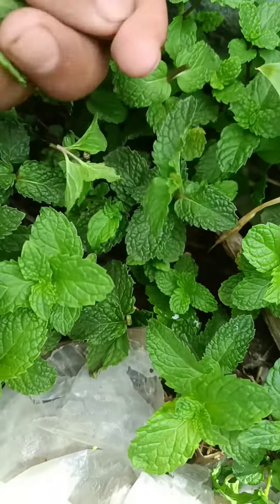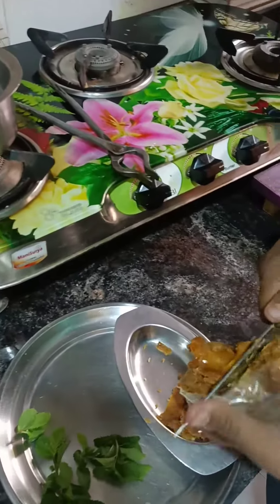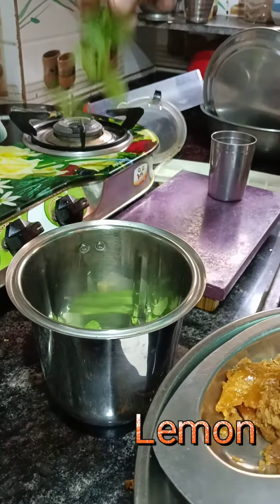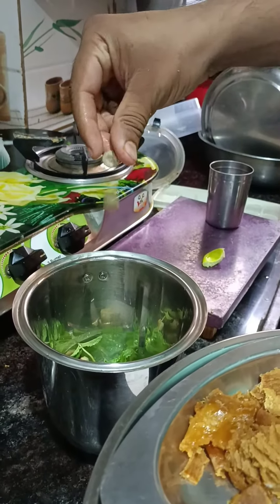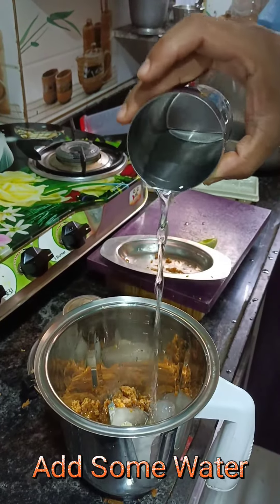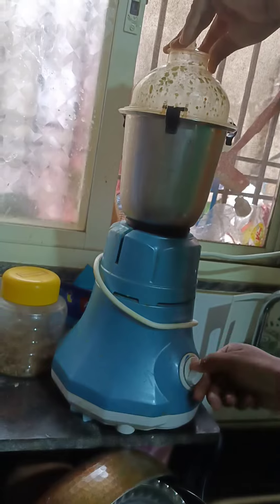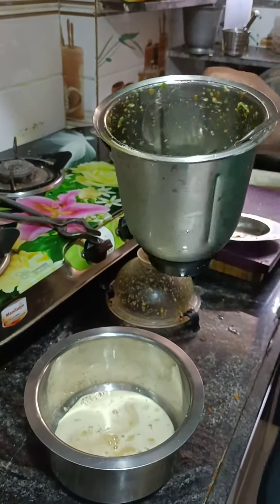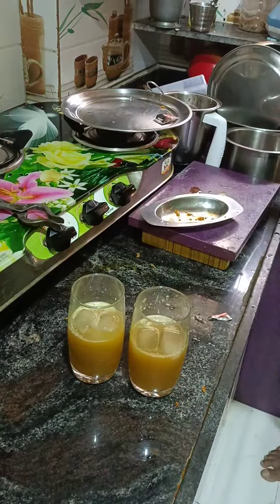How to make healthy drink using jaggery | Gud ki aisi drink nahi pi hogi |गुड से बानी टीस्टी ड्रिंक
Learn How to make healthy drink using jaggery | Gud ki aisi drink nahi pi hogi |गुड से बानी टीस्टी ड्रिंक.

These drink increase level of your body its Zink, Iron & Vitamin C, Its also good for your eyes, If you drink this you never faced problem of White cell.
this drink, you can make for all season. Just in winter season try to take normal water it will be very good choice to you changeable body.
                                 Try to make & Enjoy!!!
Ingredients-
1)Fresh Mint Leaves - 3-4 nots
2)Jaggery - 50g
3)Ginger - 1 Inch
4)Ice Cubes- 2-3
5)Hajmola Cococola
6)Lemon - half
7)Rock salt
8)Water-400ml
9)Roasted Cumin Seeds Powder Or Chat Masala(Optional).

Recipe-
Add all ingredients in mixer jar and blend it well. After done stained it and add water as your quantity.(You can use min. 4 glass of water) Pour in glasses and add some ice cubes and garnish with cumin powder and mint leaves...Enjoyyyy.